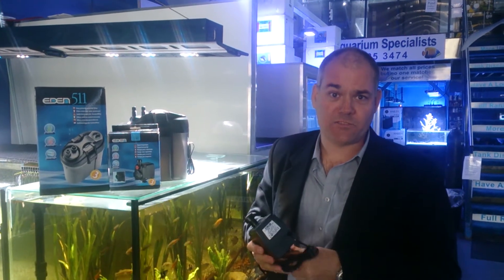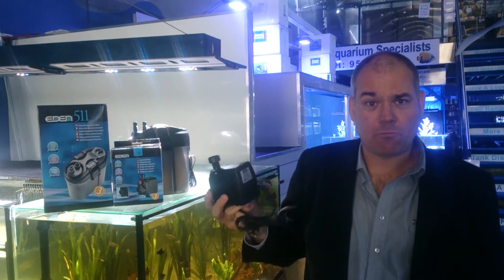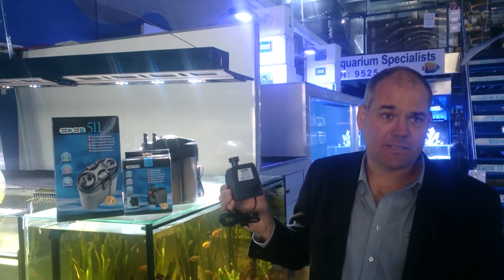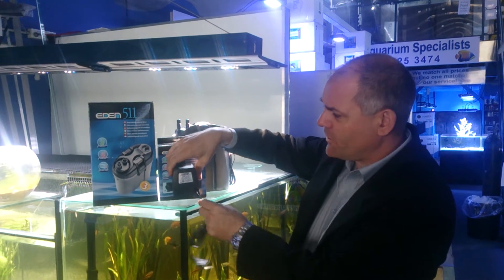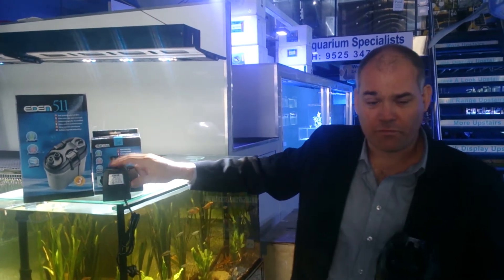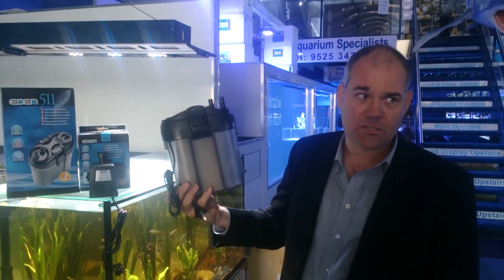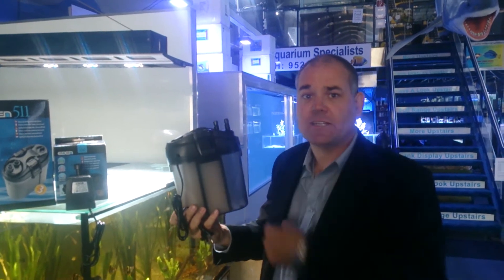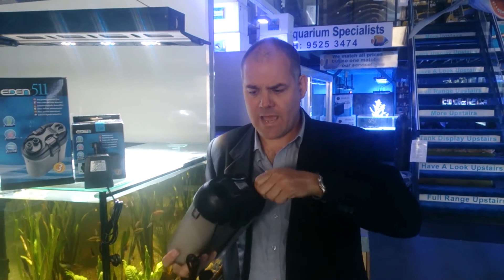Mark Jones intruding the Eden aquarium range